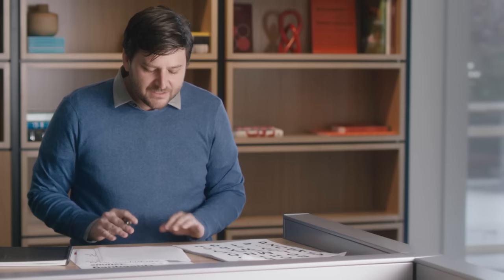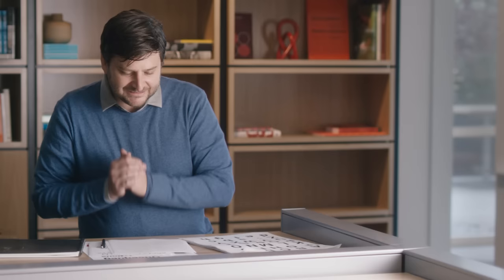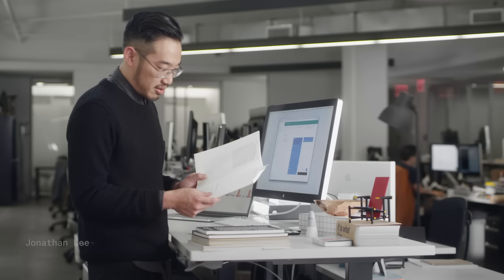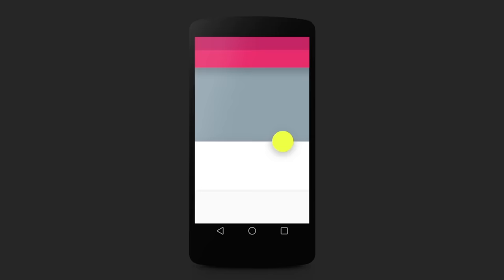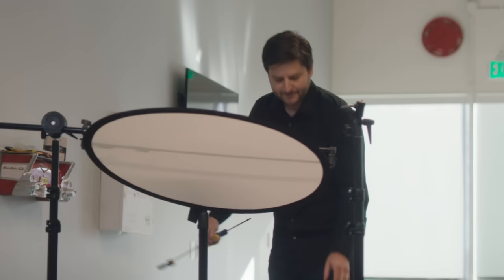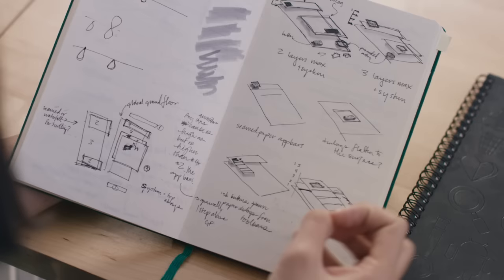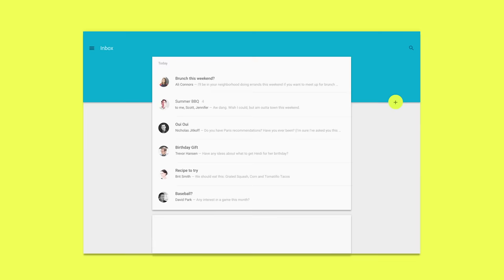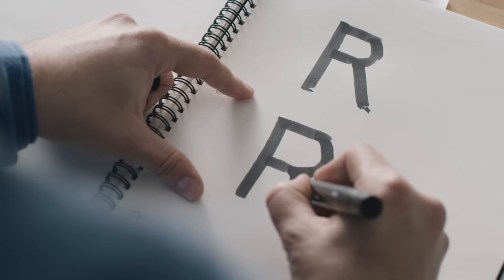Making Material Design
A behind-the-scenes look at building Google's visual framework.